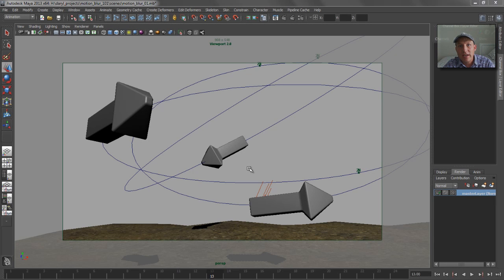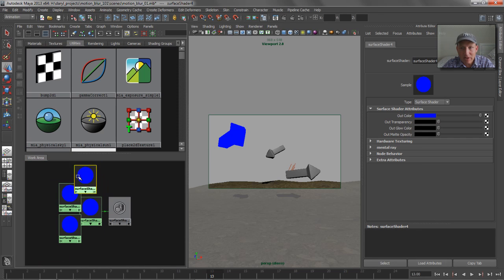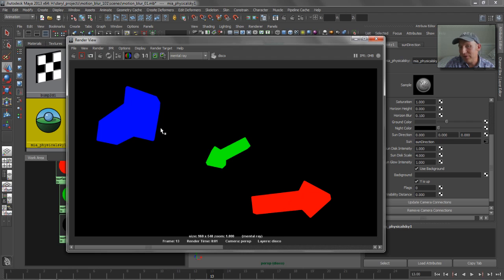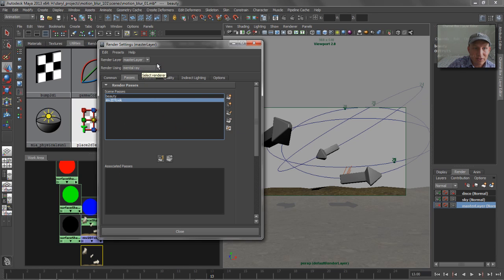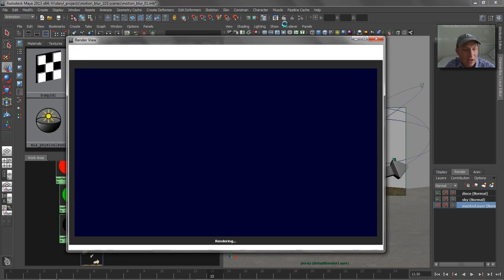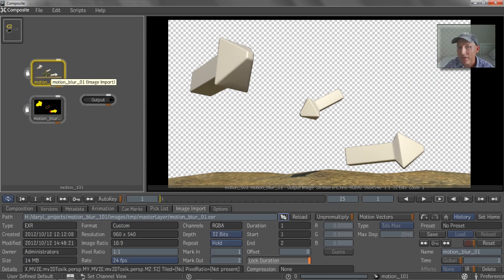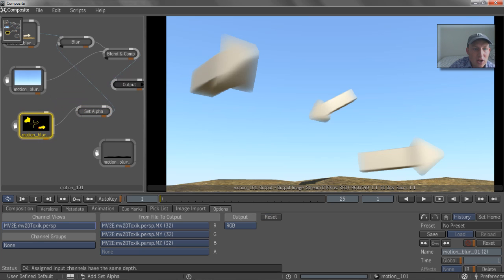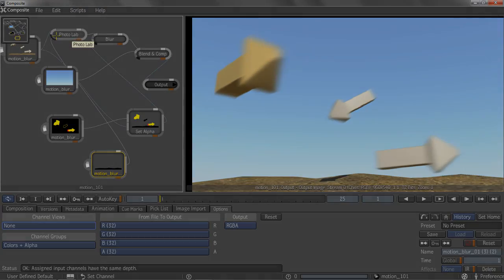motion vector 101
Learn how to render out a Motion Vector Pass using Mental Ray in Maya 2013, then comp the output images back together in Maya Composite. The demo also has some tips on working with Maya's Render Layers.